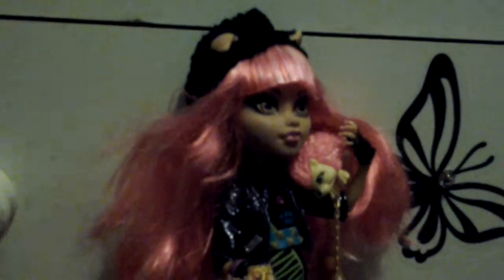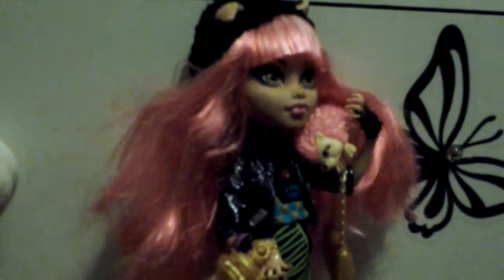Howleen 13 wishes and birthday haul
:D I talk alot in this video